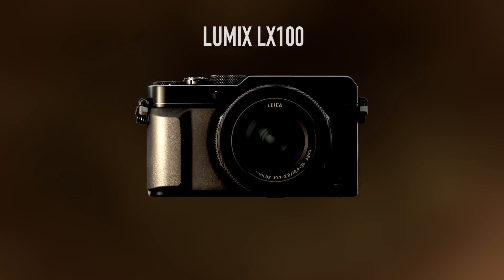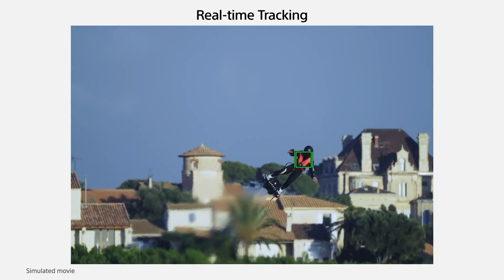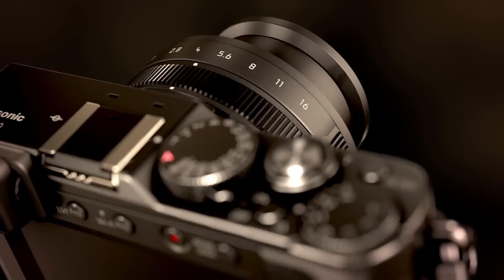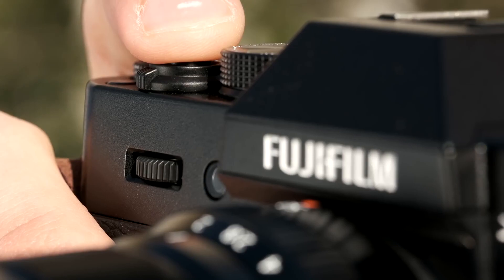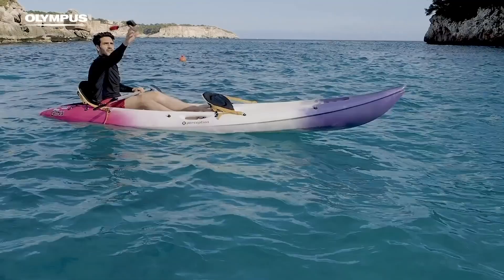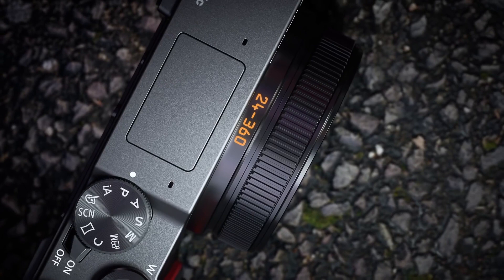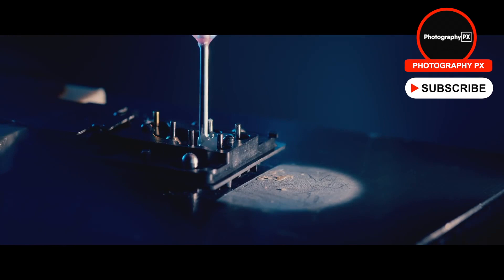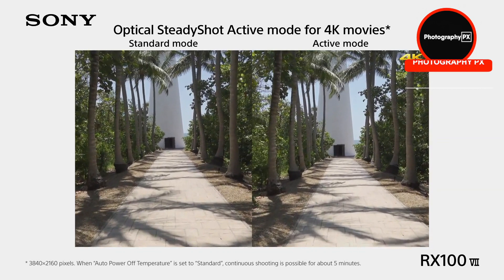Top Ten Best Travel Camera - Photography PX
TIMESTAMPS:
0:00 Introduction
2:35 10 – Sony a6400
4:41 9 – Panasonic LX100 II
6:38 8 – Ricoh GR III
8:46 7 – Fujifilm X-T30
10:10 6 – Canon PowerShot G5 X Mark II
11:53 5 – Olympus Tough TG-6
13:59 4 – Panasonic ZS200 (TZ200)
15:50 3 – Olympus E-M10 IV
17:19 2 – Fujifilm X100V
19:01 1 – Sony RX100 VII
21:37 Outro